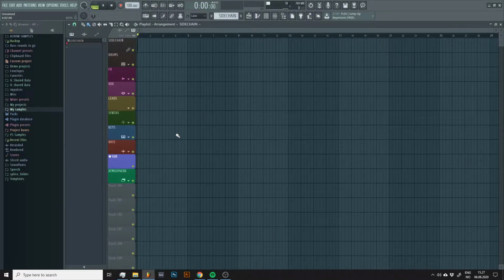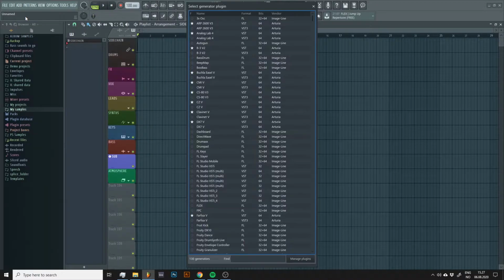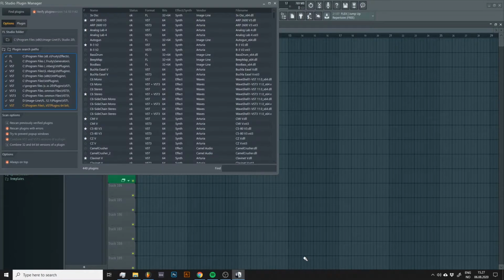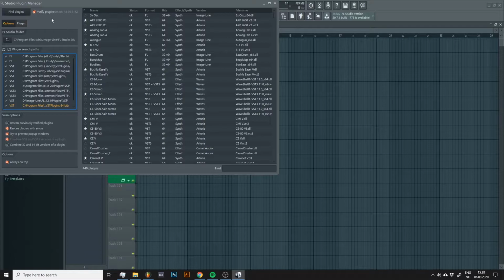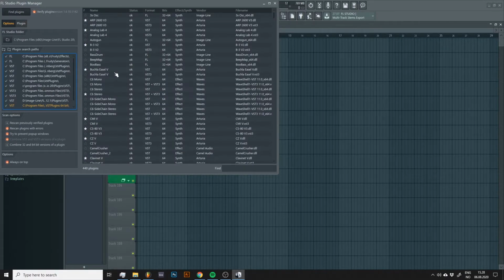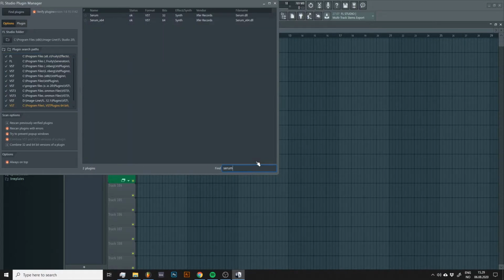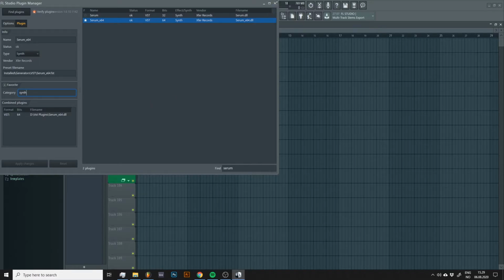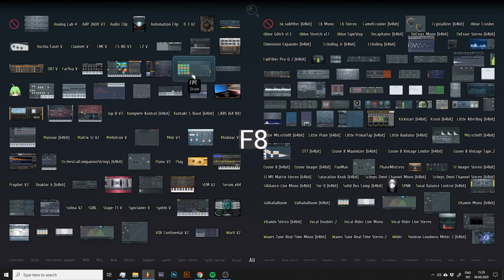How To Add VST Plugins To FL Studio (Quick Tip)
In this video I show you how to use the plugin manager and how to add your installed VST plugins to FL Studio.

✨ FILES ✨